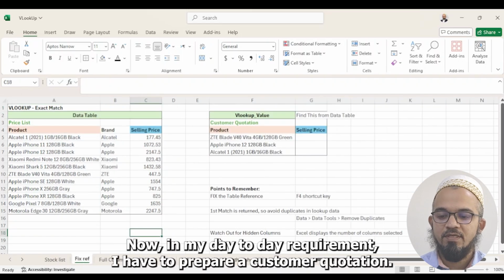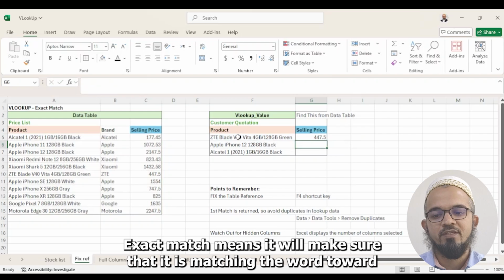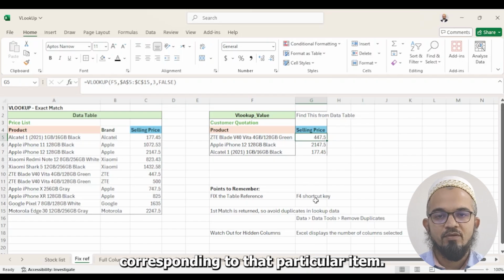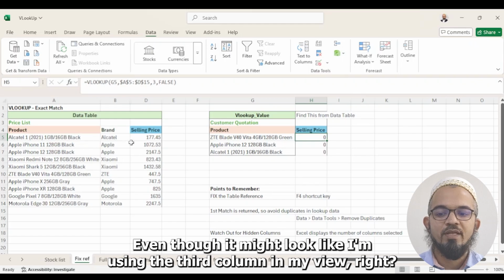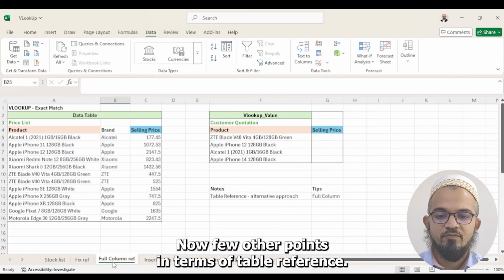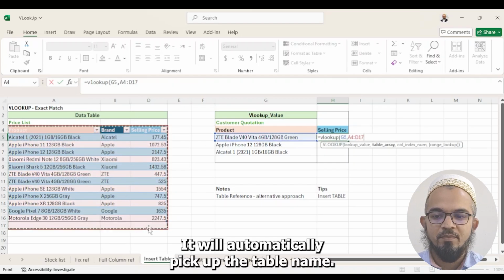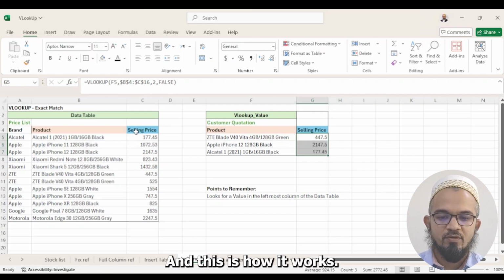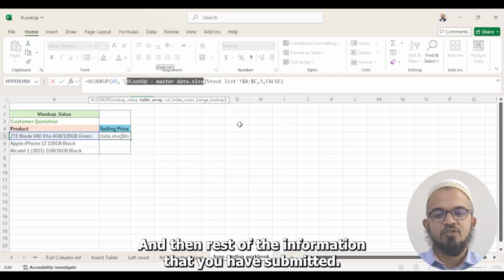Excel VLOOKUP Tutorial: How to Quickly Lookup Values and Fix Table References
How to Use VLOOKUP in Excel: Learn Quick Tips and Fix Table References

Master Excel’s VLOOKUP function with this easy tutorial! If you’ve ever had trouble finding or referencing data in large tables, VLOOKUP makes it simple. Learn how to search values across columns, manage multiple references, and avoid common mistakes like shifting cells. This guide will show you how to fix references, reduce errors, and quickly look up data with confidence.

✅ Check Out Informative Accounting Softwares Here!

🔗 Visit here for top accounting software solutions in Dubai, UAE & KSA, including ERP and POS systems